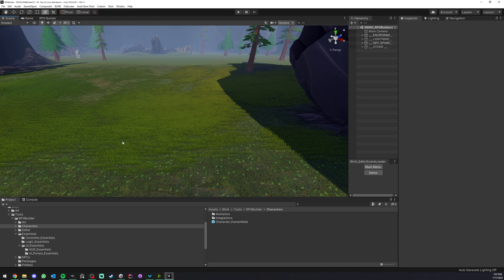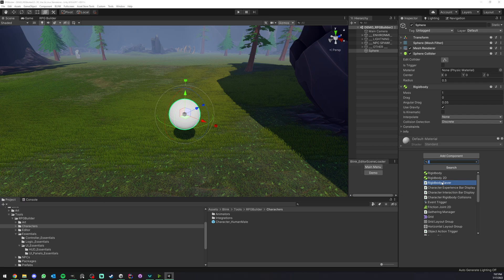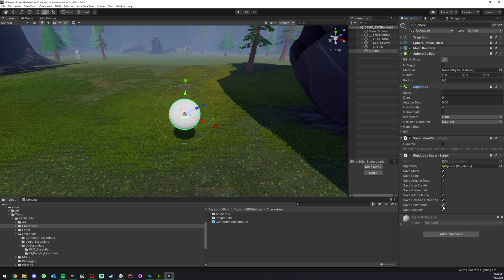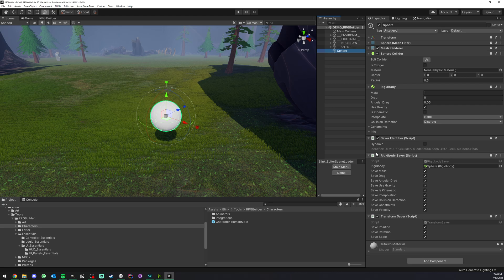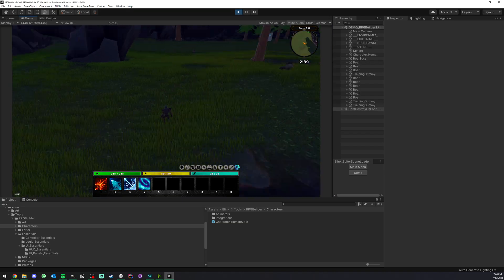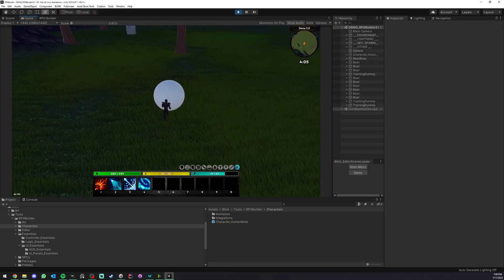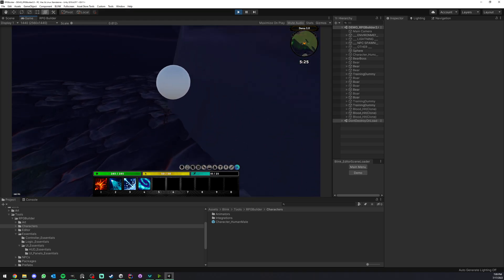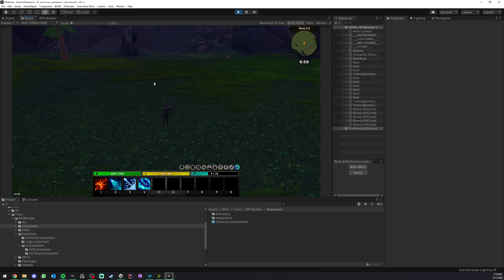Persistent Rigidbody in Unity RPG Builder